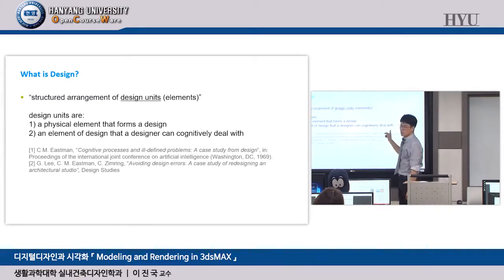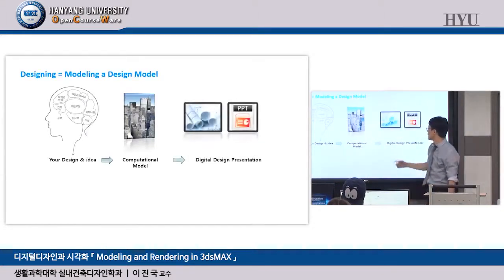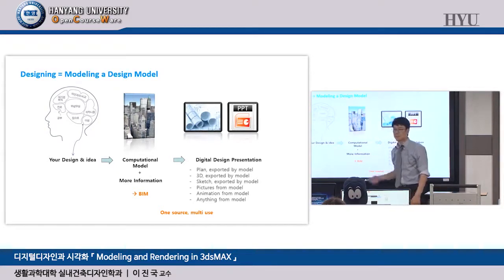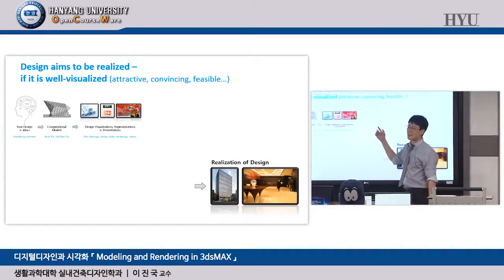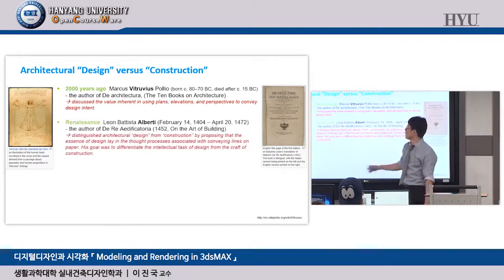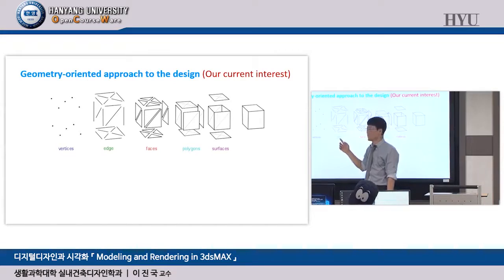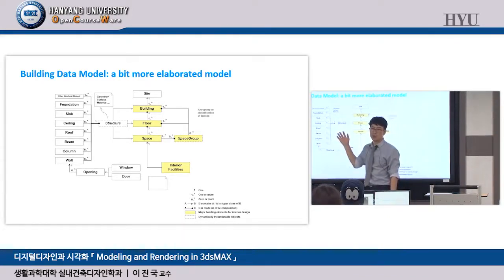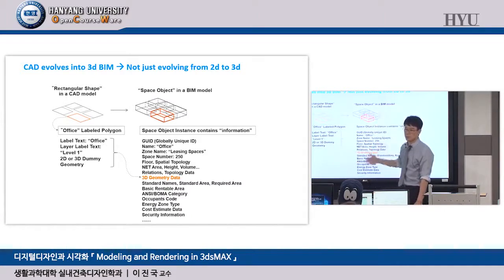01 Digital Design & Visualization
Digital Design & Visualization

Jin Kook Lee's Course Material